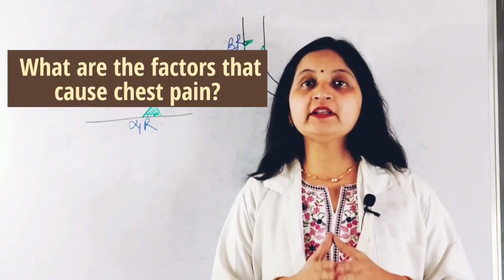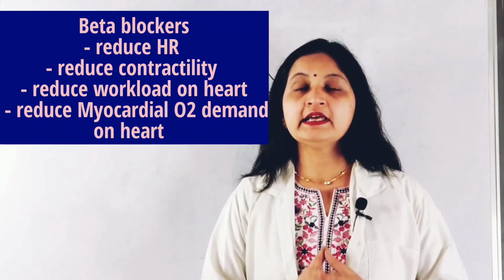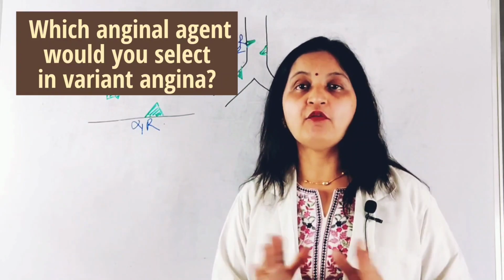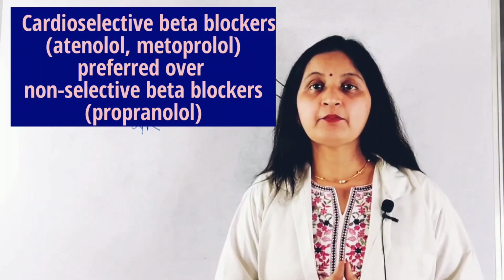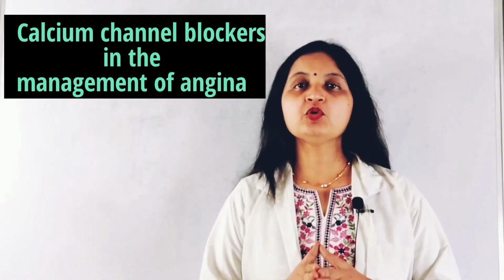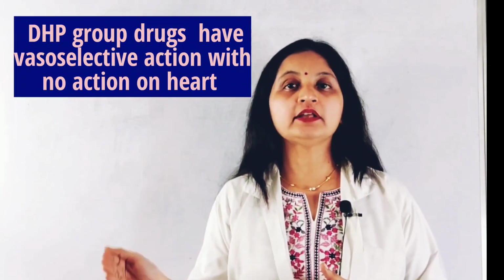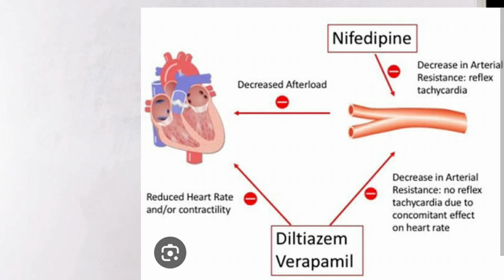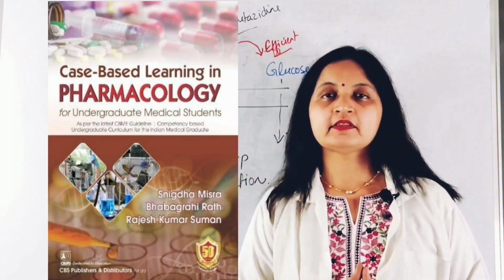Drug Therapy of Angina Pectoris (Part-2) l Beta Blockers & Calcium Channel Blockers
Describes the indications, precautions, contraindications and side effects of beta blockers and calcium channel blockers used in the management of angina pectoris.